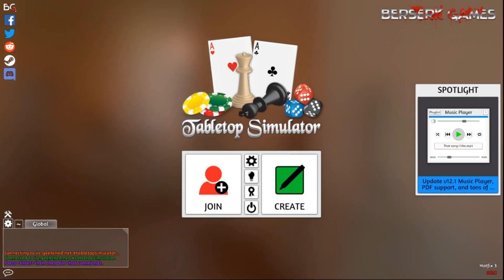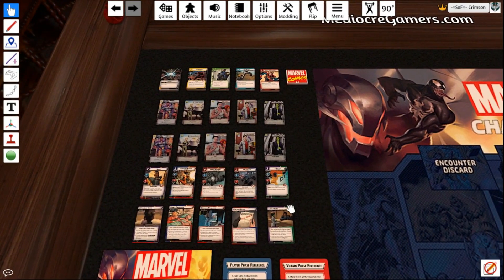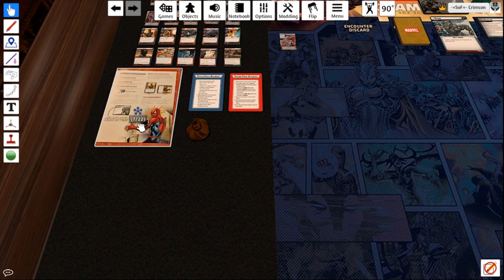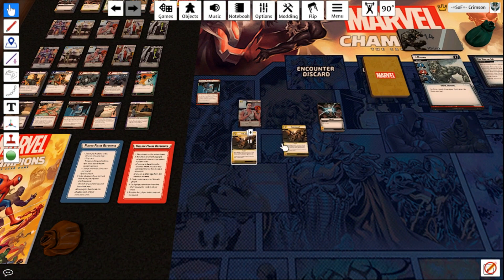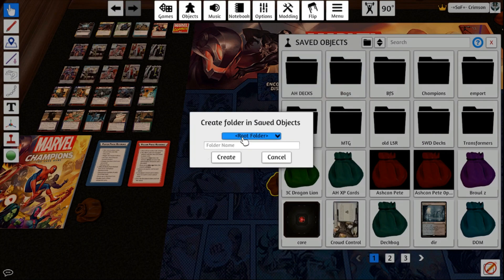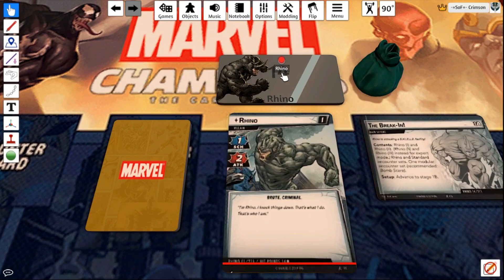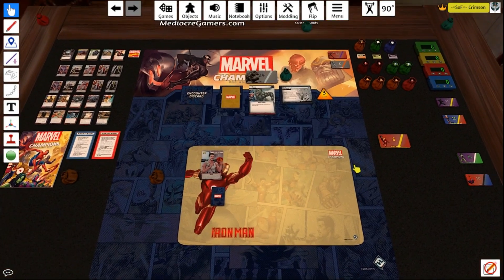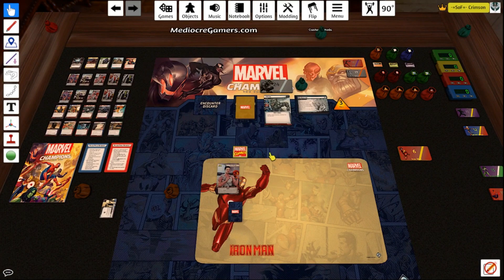How to use Tabletop to play Marvel Champions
I forgot to say that you can hold "ALT" for a large view of a card you are hovering over with your mouse.